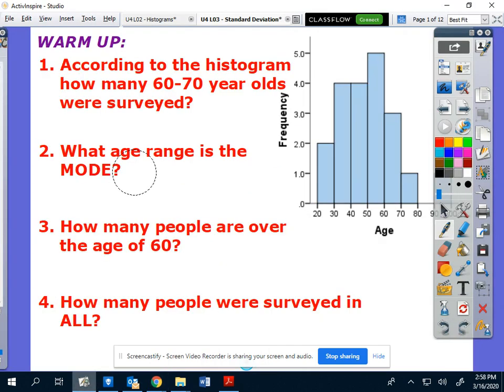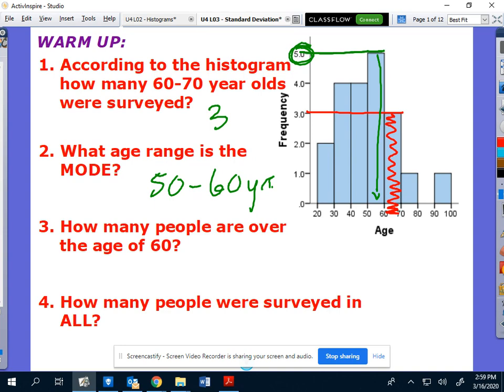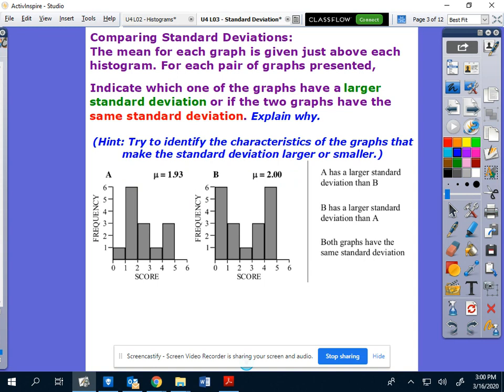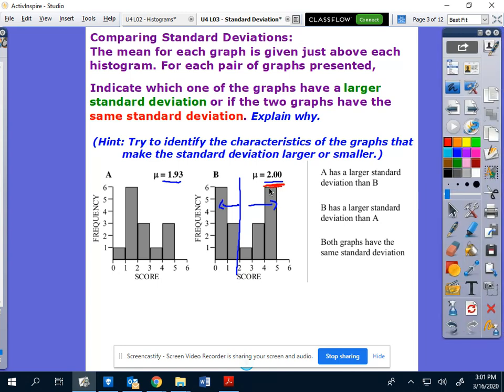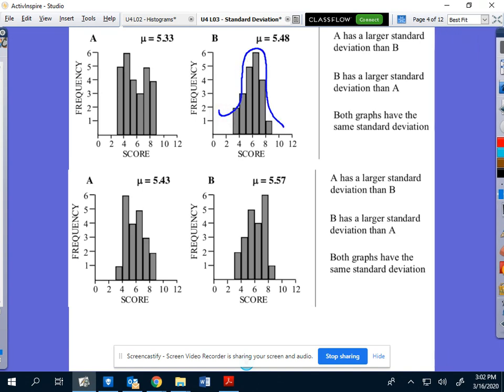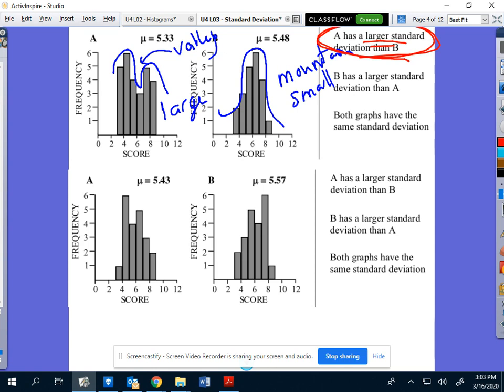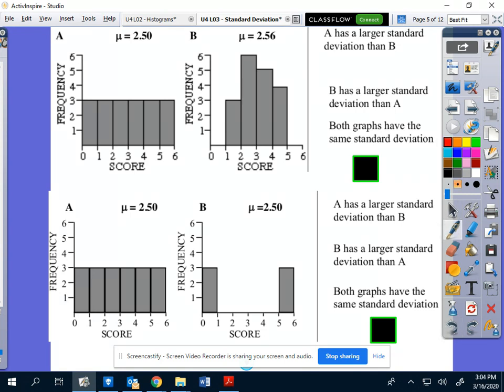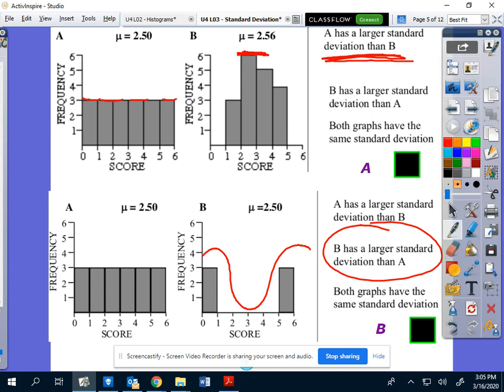Math 1: Unit 4 Day 3 - Standard Deviation: Comparing Graphs